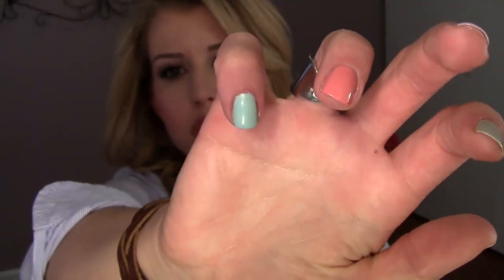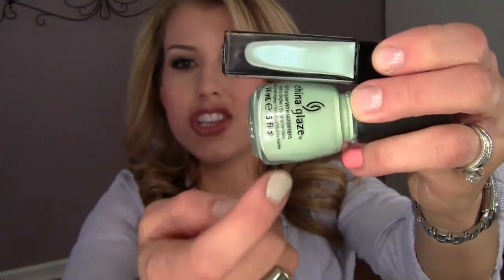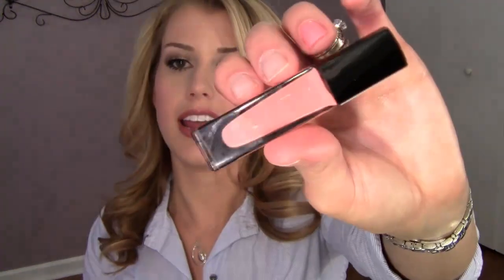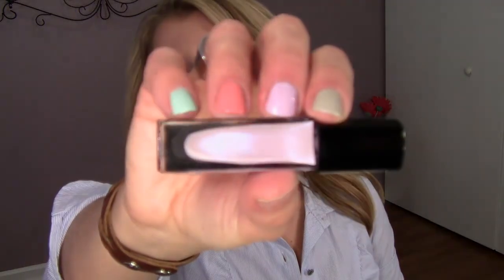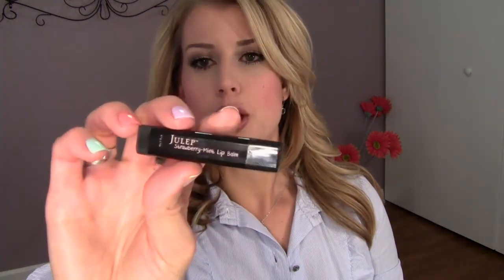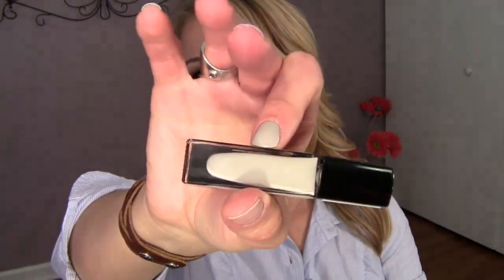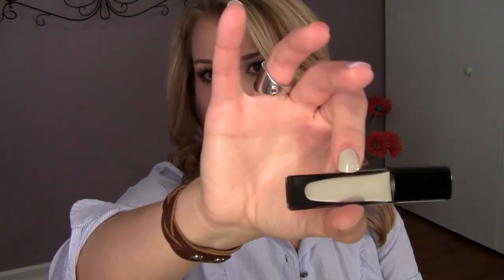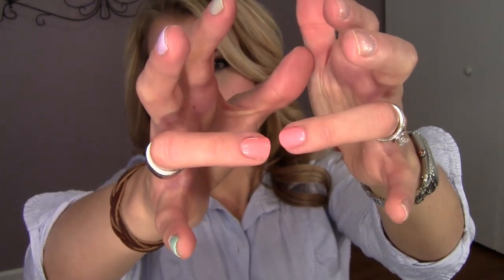March Julep Unboxing--Spring is Here!!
Some lovely pastel shades from Julep. Just in time for spring!

I just joined Vine! Username: Lindsay Anne

To get your first Julep Maven box for just $.01 use code: JULEPVIP

Colors in My March Box:

Shenae
Teri
Simone
Debra
Minnie

What I'm Wearing:

FACE:  Smashbox Photo Finish Foundation Primer, Guerlain Lingerie De Peau Invisible Skin-Fusion Foundation--Shade 02, Mary Kay Loose Mineral Powder--Beige 1, Giorgio Armani Master Corrector--Shade 1, Garnier Anti-Dark Circle Roller, Bare Minerals Under Eye Brightener--Well Rested, NYX Blush--Peach, Bare Minerals Bronzer--Faux Tan

EYES: MAC Paint Pot—Painterly, Wet n Wild Eyeshadow--Brulee, MAC Eyeshadows--Blanc Type & Naked Lunch, Urban Decay Naked 1 Palette, Laura Mercier Cake Liner—Black Ebony, Physician's Formula Eye Booster--Ultra Black, Covergirl Lash Blast 24 Hour & Lash Blast Volume Mascara--Very Black, Mary Kay Brow Definer Pencil—Blonde

Lips: Milani Color Statement Lipliner--04 All Natural, Mary Kay Lipstick--Berry Kiss, Mary Kay Nourishine Plus Lipgloss--Cafe Au Lait

Watch: Michele
Earrings: Elle
Ring: Elle
Necklace: Elle
Bracelet: From my trip to Italy

Shipping is $5 for orders under $200 and $8.95 for orders over $200.

This is not a paid review and all opinions are always my own. : )